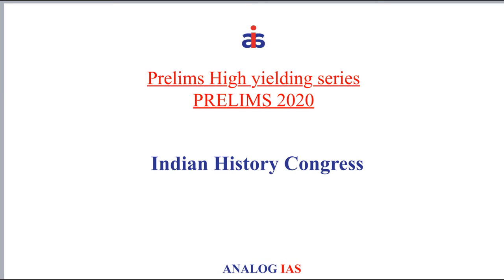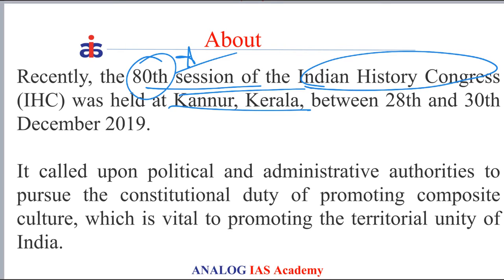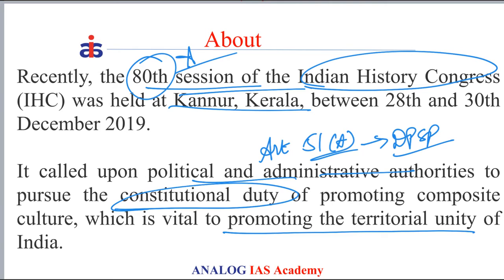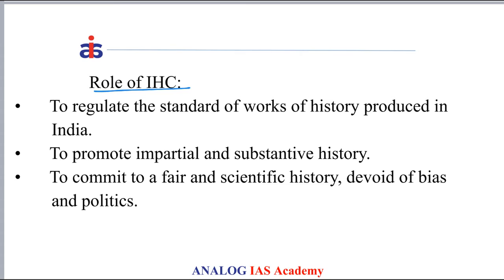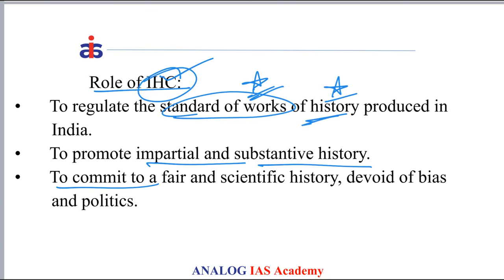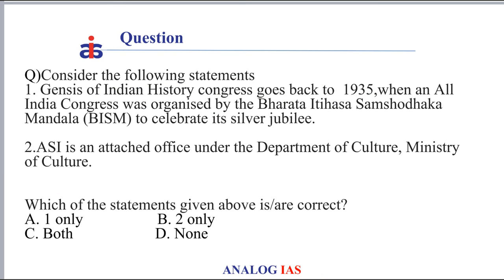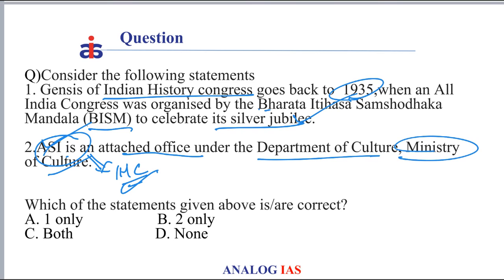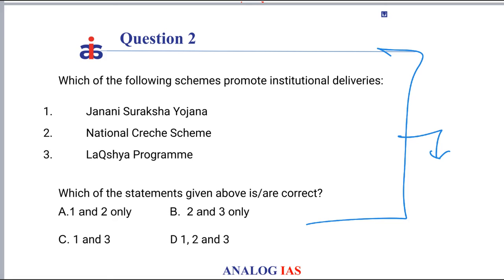Indian History Congress | Culture | High Yielding Series